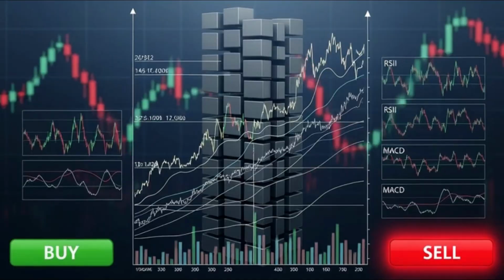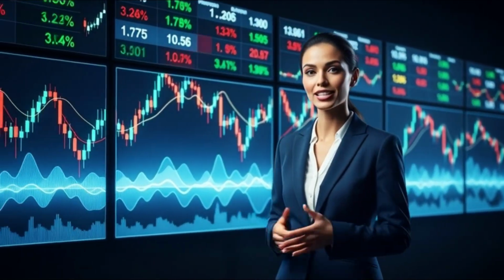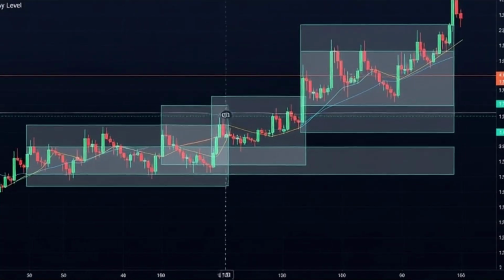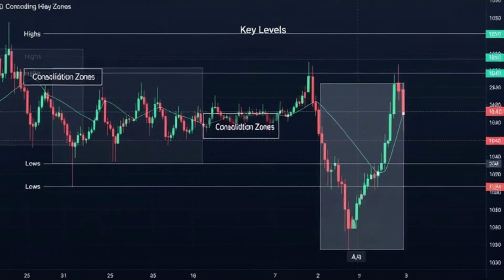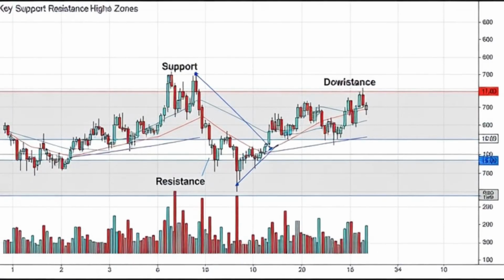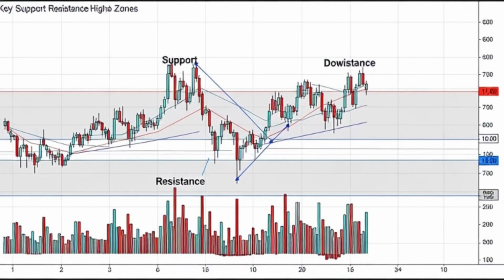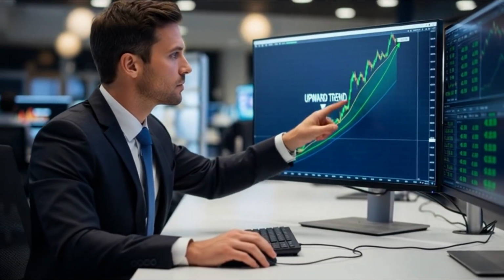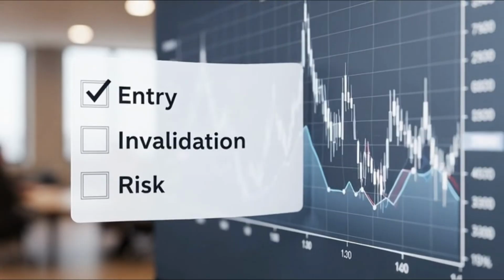The Truth About Technical Analysis Nobody Tells New Traders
Technical analysis isn’t magic — it’s a skill.
If you’ve ever wondered how professional traders read charts, spot trends early, and make confident decisions, this video breaks it all down step by step.

In this video, you’ll learn the core foundations of technical analysis and how traders use price action, charts, and indicators to understand market behavior across stocks, forex, and crypto.

🔍 What You’ll Learn in This Video:

What technical analysis really is (and what it’s not)

How price action reflects supply and demand

Why institutions leave “footprints” on charts

The role of support, resistance, and trends

How indicators like moving averages, RSI, and price patterns work together

Why charts are a trader’s roadmap — and how to read them with confidence

Whether you’re a beginner trying to understand charts or an experienced trader looking to sharpen your edge, this video will help you build a stronger foundation and avoid common mistakes most traders make.

🚀 Why This Matters:

Markets move based on behavior, not opinions.
Learning how to read price action gives you clarity, confidence, and control — and that’s what separates consistent traders from emotional ones.

If this video helped you:

Like the video to support the algorithm

Your support helps this channel grow and allows me to create more high-quality educational content.